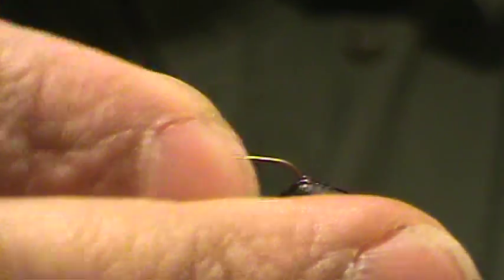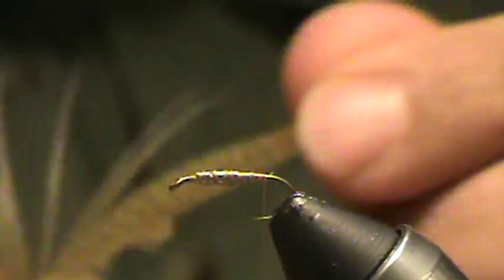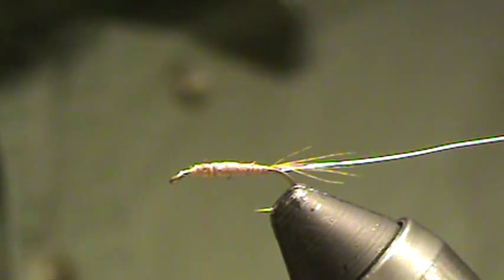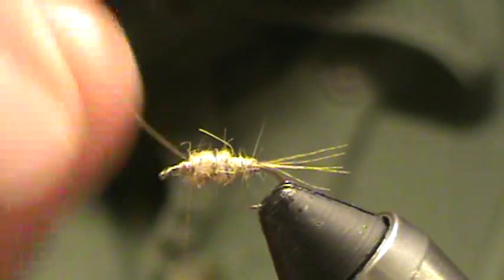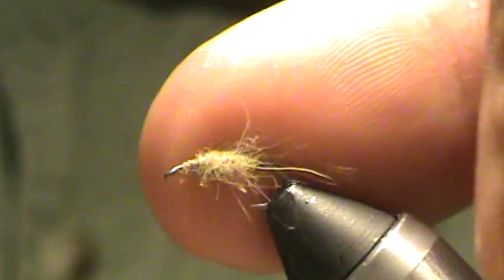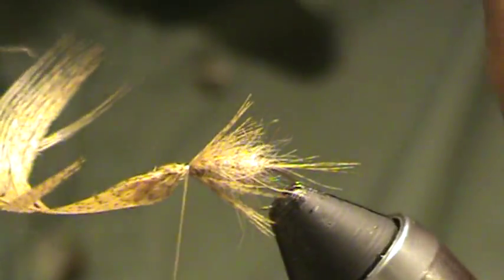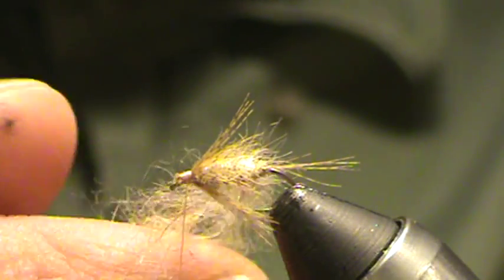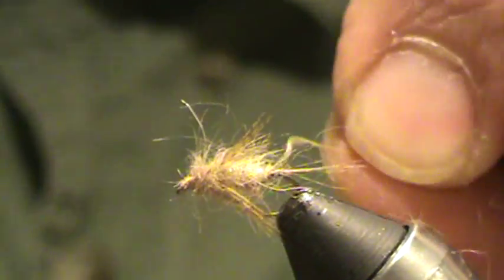Fly Tying "Birds Nest"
Instructions on how to tie a "Birds Nest" fly pattern. Uncut/Unedited